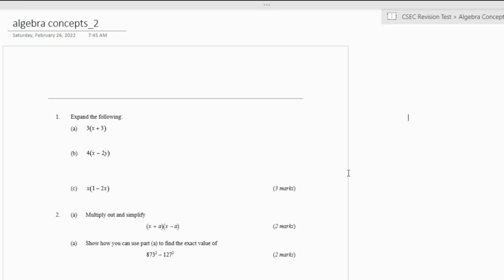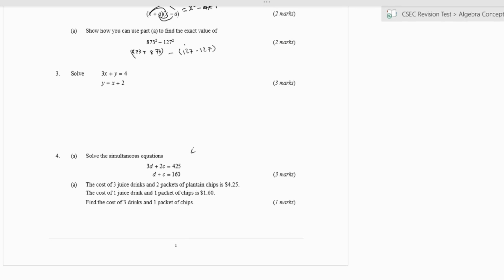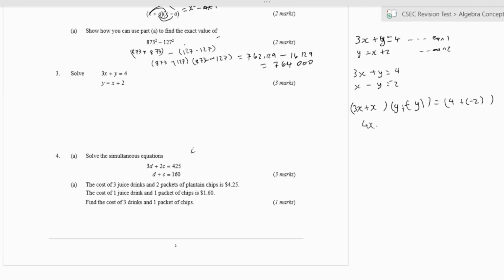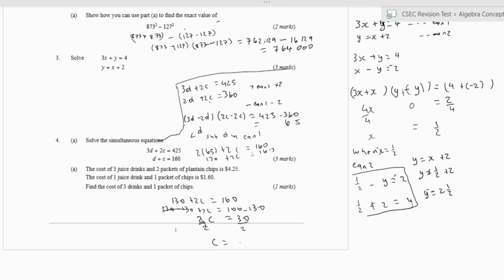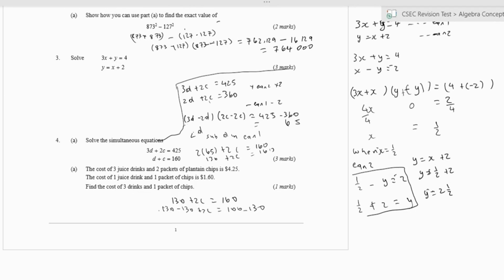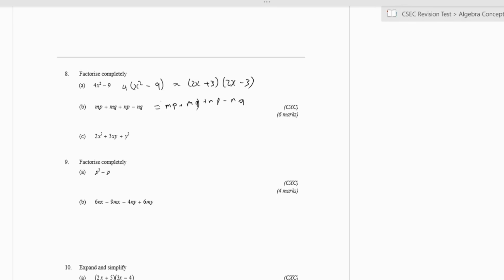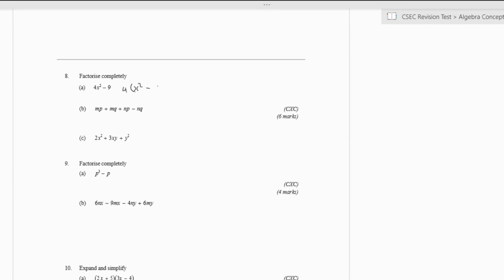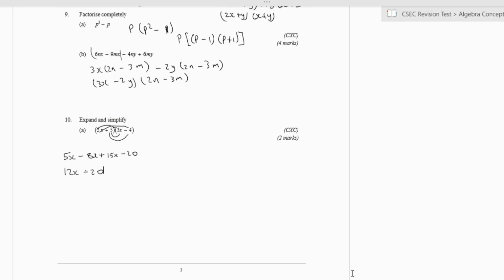CSEC Revision| Algebraic Concepts 1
a revision of CSEC Algebraic Concepts involving-factorizing by grouping, distributive law, difference of two squares, writing algebraic equation , simultaneous equation.